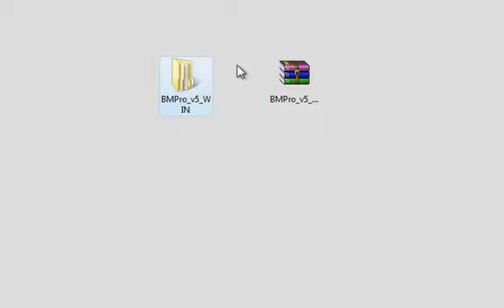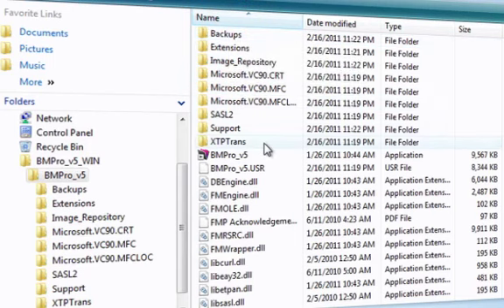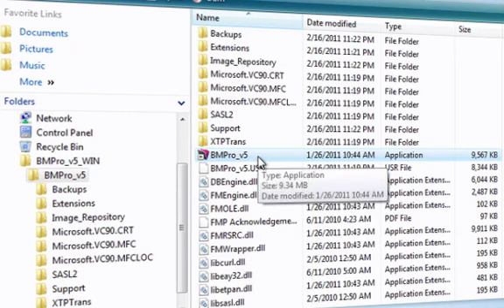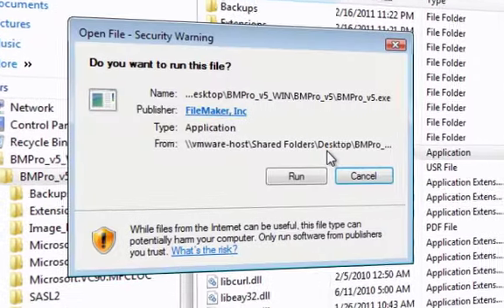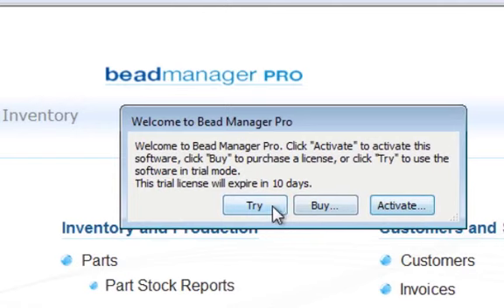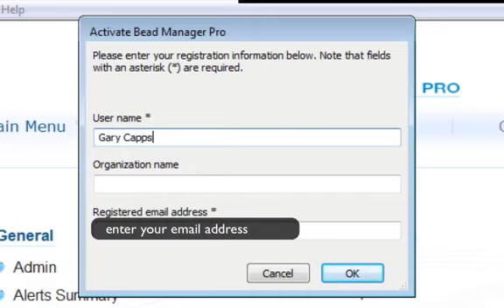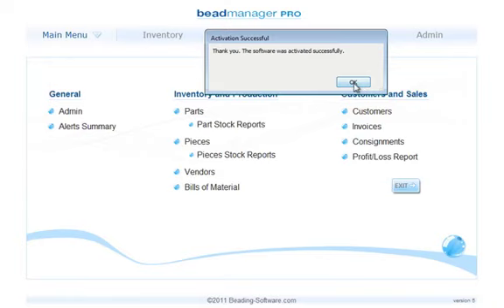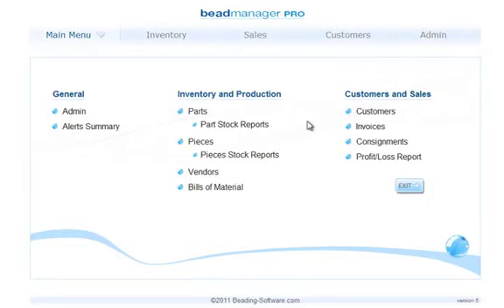Installing Bead Manager Pro On Windows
Find out how to install Bead Manager Pro on your windows machine quickly and easily.  Just unzip the file and you are ready to go.